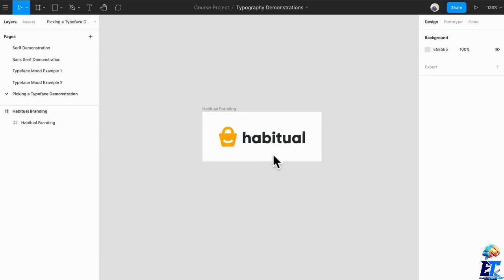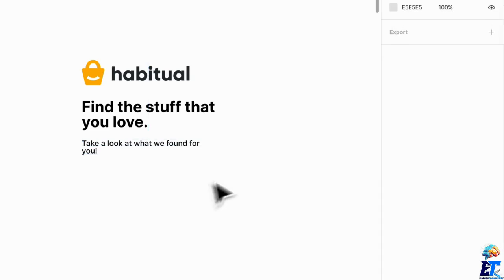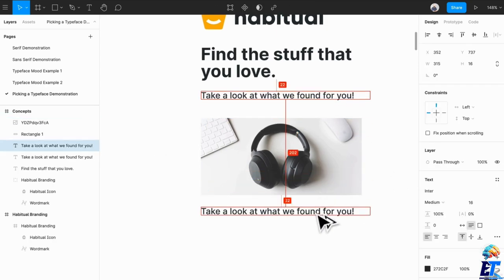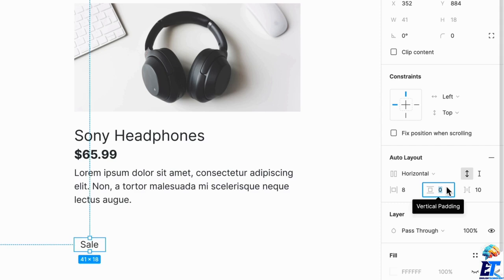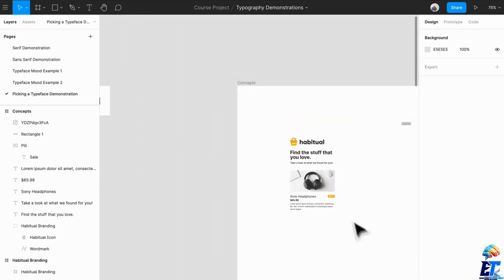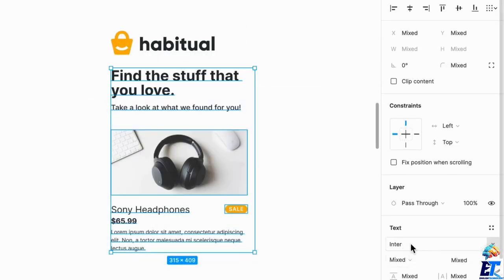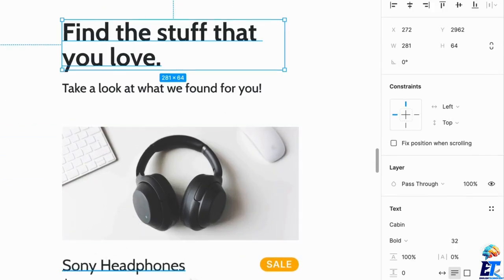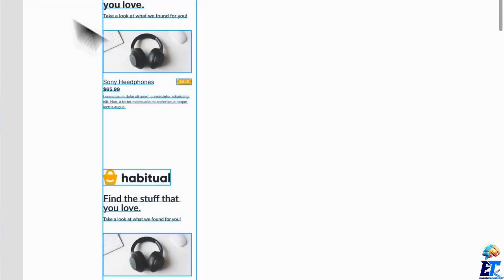Typeface Exploration Project in Figma: Find the Perfect Fonts for Your Design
With English Technology, explore the world of typography! Discover different typefaces and how they are used in this interesting project tutorial. We offer you professional advice and insights as you navigate the creative process. Come along on this learning adventure to improve your design skills and learn how to explore typefaces in Figma. Are you prepared to play typography? Together, let's start Project Typeface Exploration.